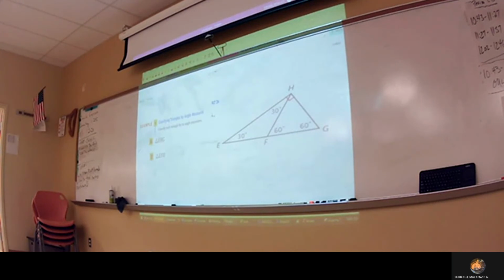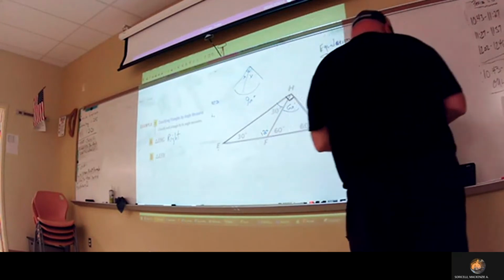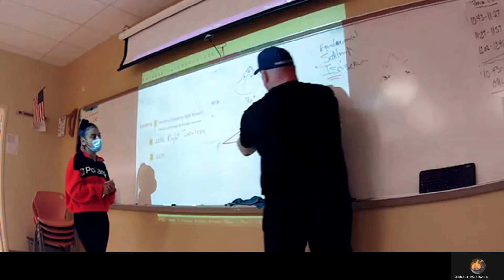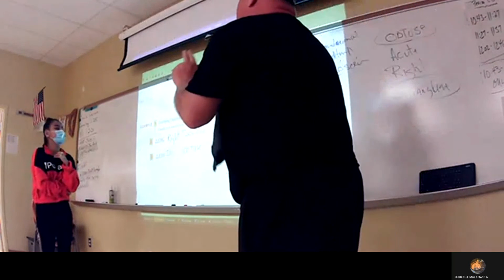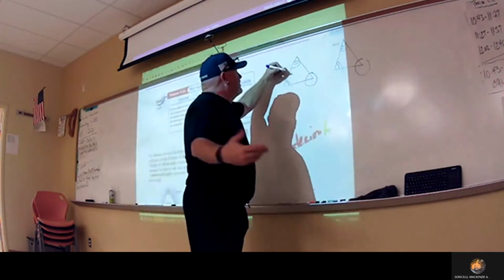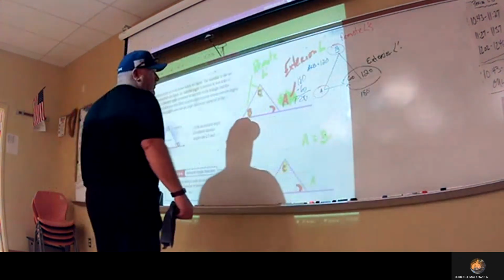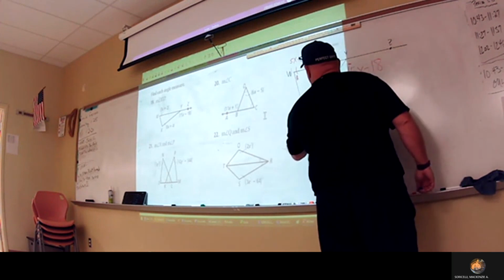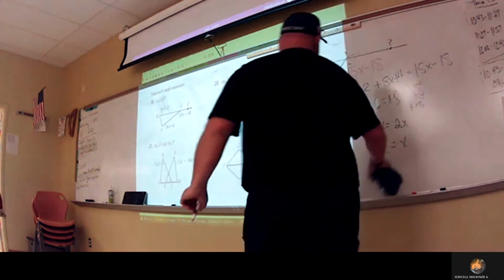Ferraro Period 6 Geometry PD